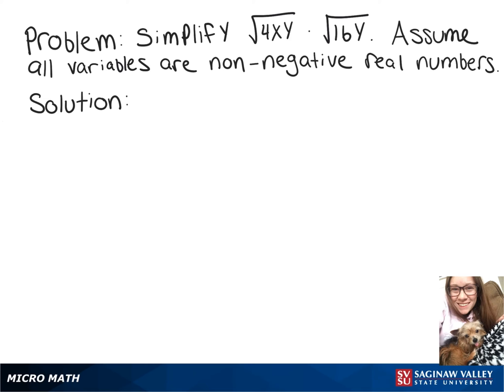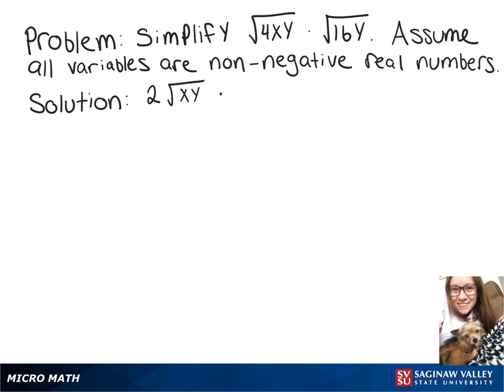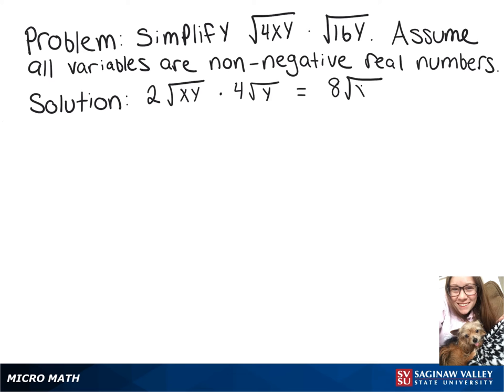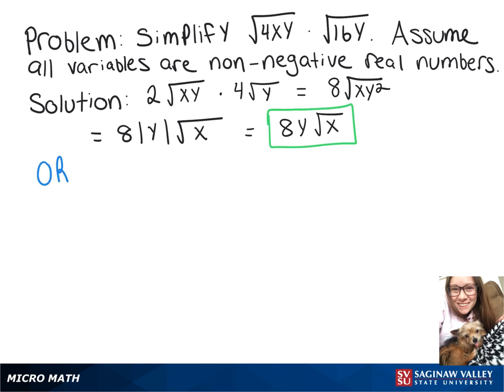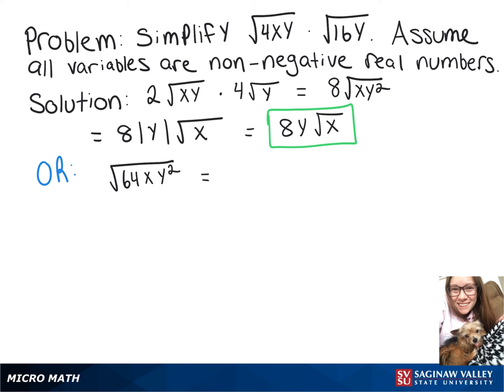Radicals: Simplify √(4xy) * √(16y)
Problem: Simplify √(4xy) * √(16y)